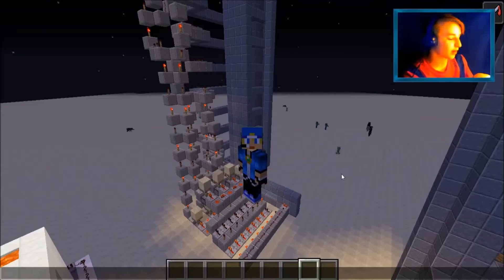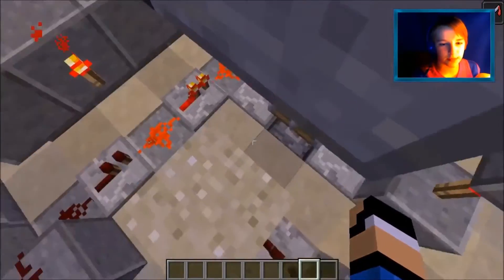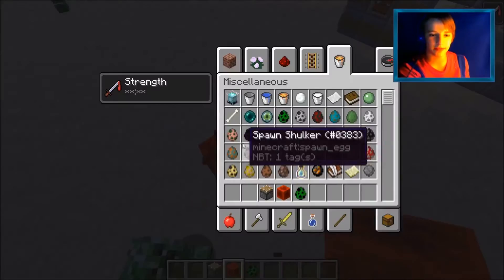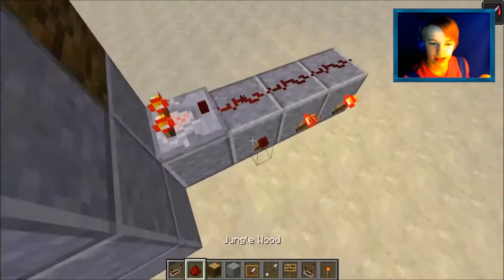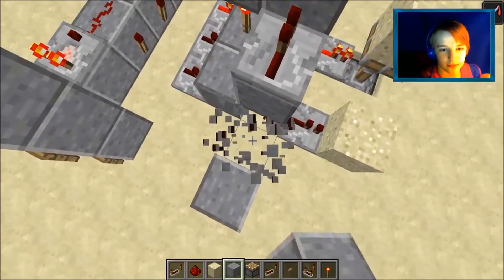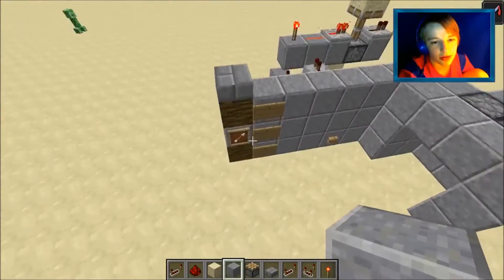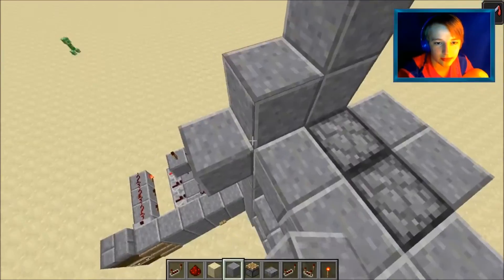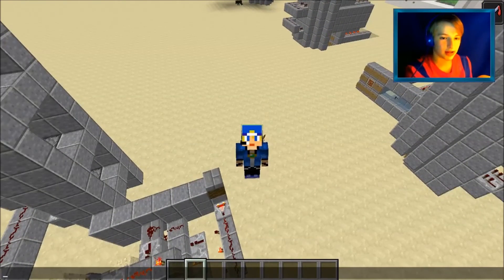Minecraft - Redstone: Elevator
Thanks For Being There For Me! :D